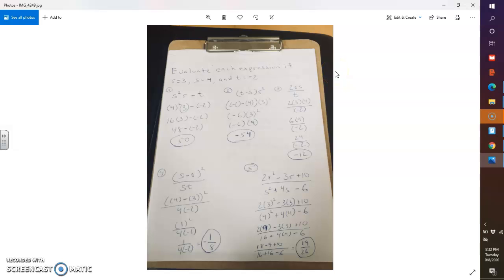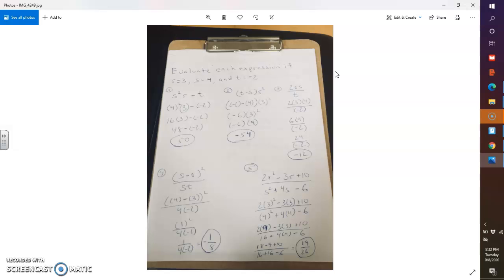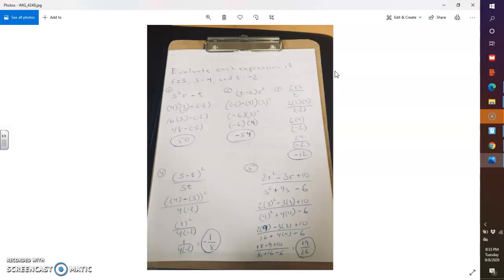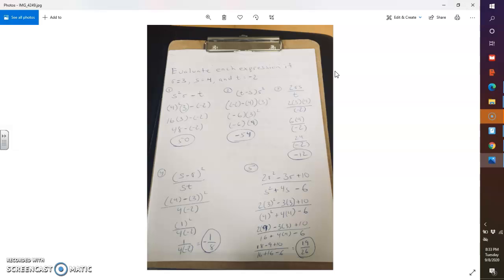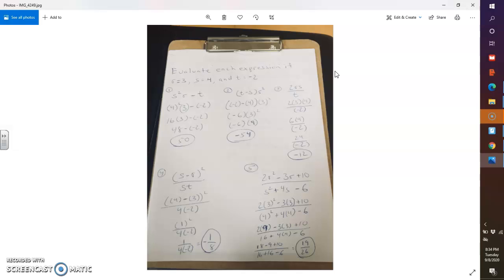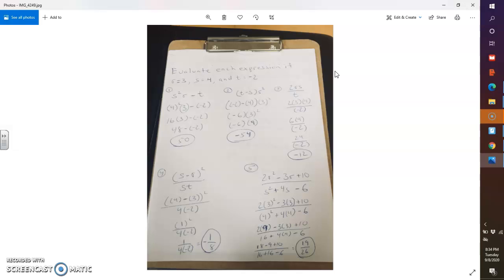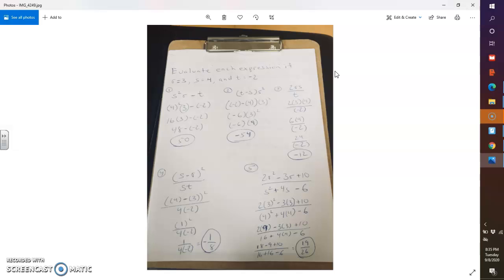Substitution and PEMDAS Elements of Algebra 2